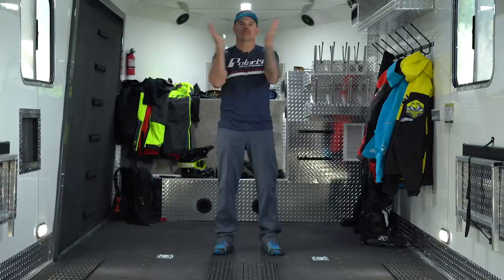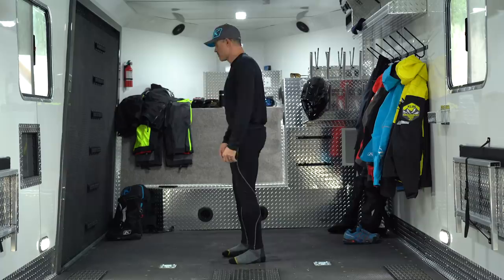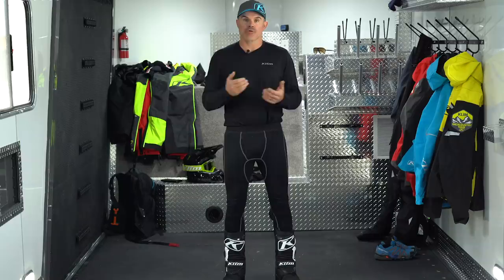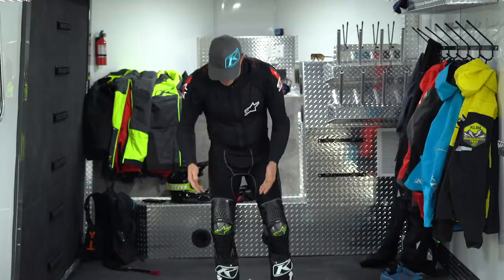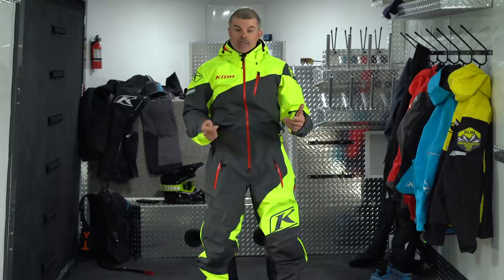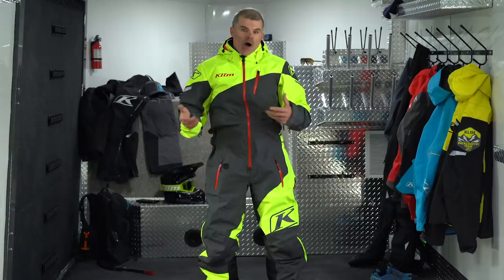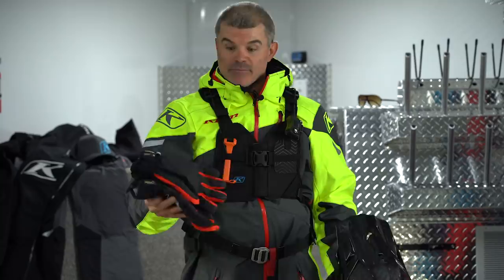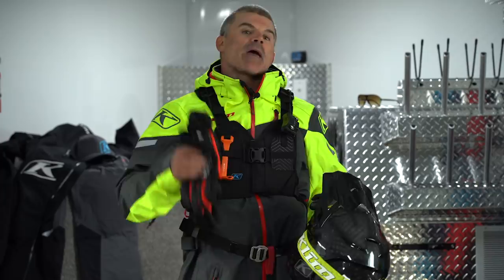My Riding Gear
On the snow between 80-100 days per year you learn a lot about what gear works and what doesn't, Dan breaks down his personal gear choices.

Helmet: KLIM F3 Carbon ECE
Goggles: KLIM Viper Pro Snow
Base Layers: KLIM Merino Wool
Protection: Alpinestar Bionic Plus Jacket and SX-1 Knee Guard
Boots: KLIM Havoc GTX BOA
Outerwear: KLIM Ripsa
Backpack: KLIM Aspect 16
Gloves: KLIM Klimate short, Inversion GTX or Inversion

The Next Level YouTube Channel is presented by:
Polaris, ArcticFX and KLIM